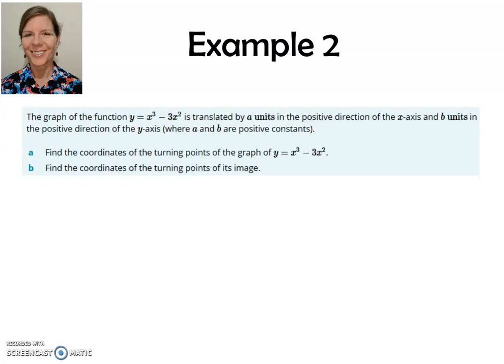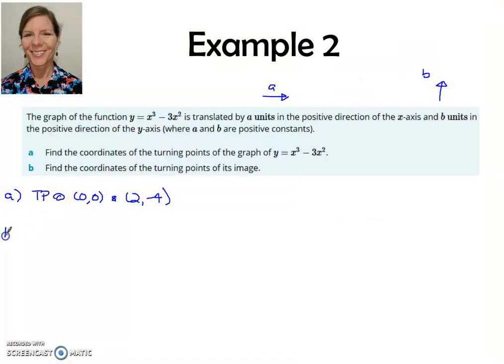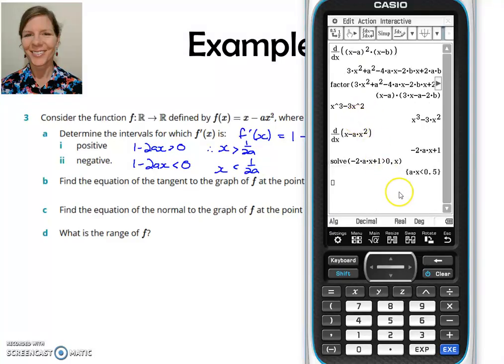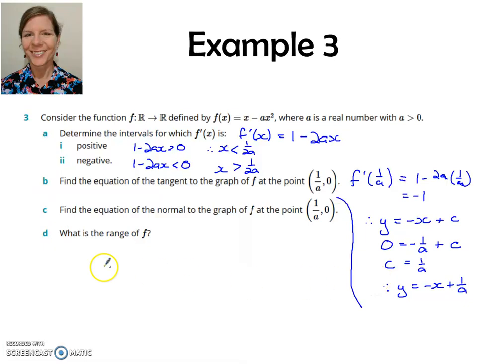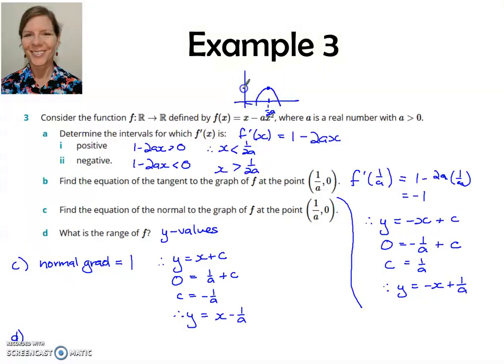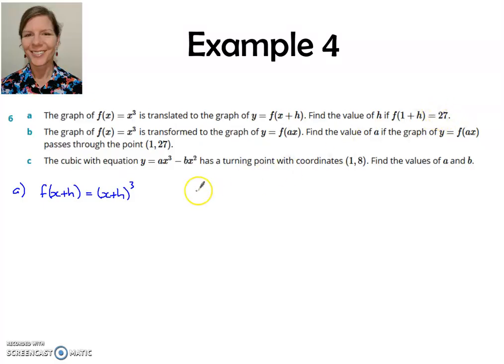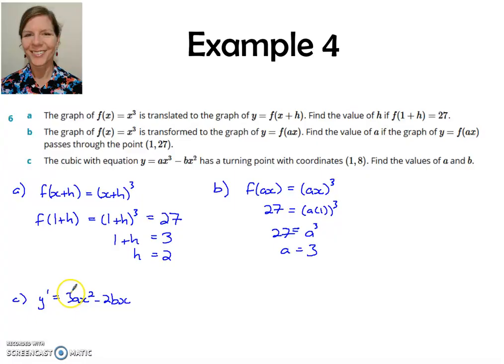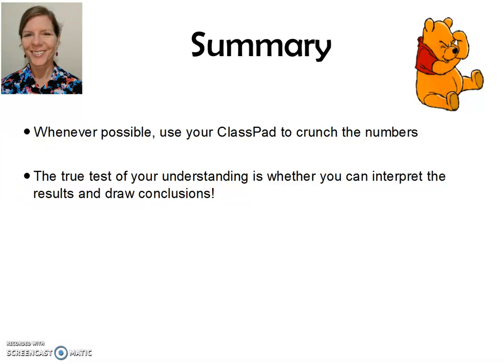Families of Functions Part 2